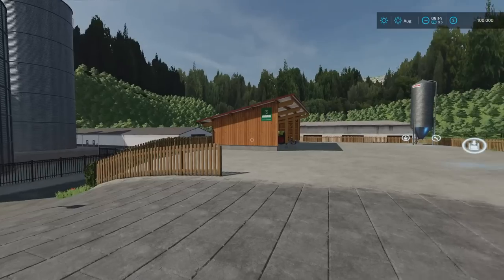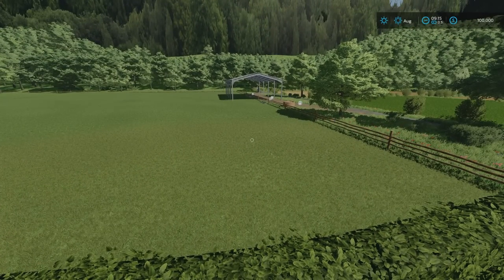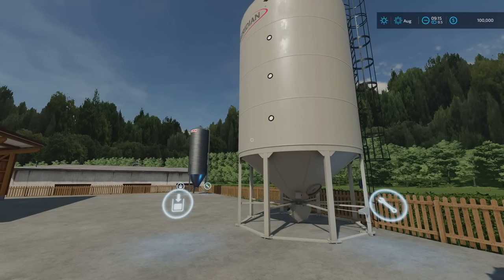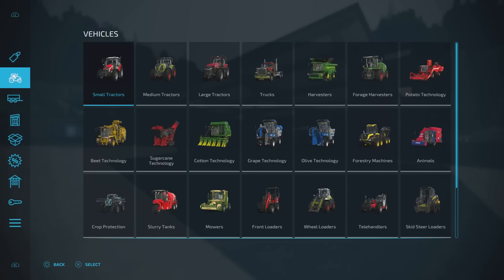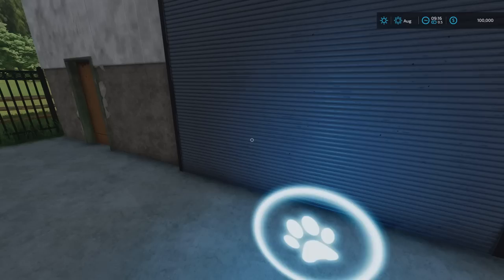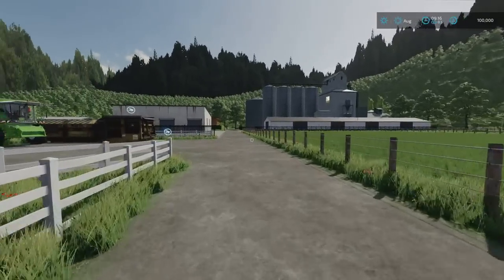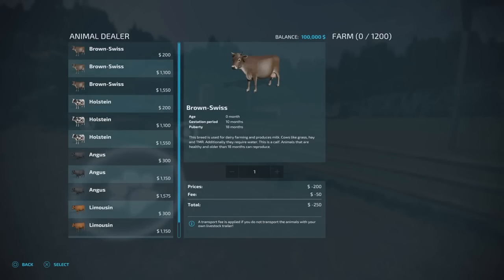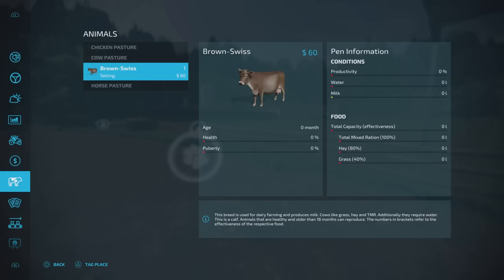“SMALL COW FARM” FS22 MAP TOUR! NEW MOD MAP | Farming Simulator 22 (Review) PS5.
“SMALL COW FARM” FS22 MAP TOUR! NEW MOD MAP | Farming Simulator 22 (Review) PS5. Map by: (ABT) FrankyY. New to Console! GIANTS Software. What do you start with on New Farmer? What do you start with in Farm Manager and Start from Scratch modes? How many slots does it use? What features stand out?  All these questions and more, answered with me… MrSealyp.